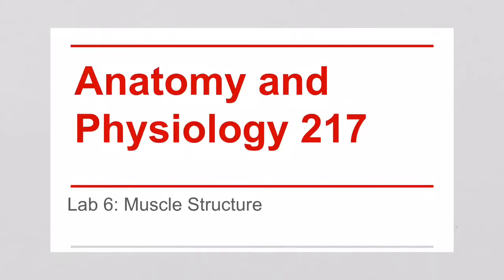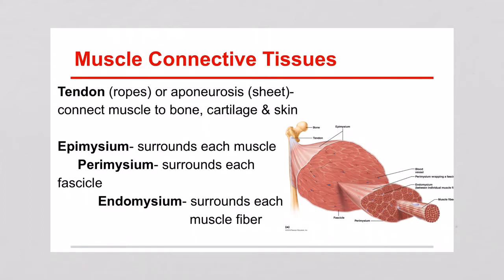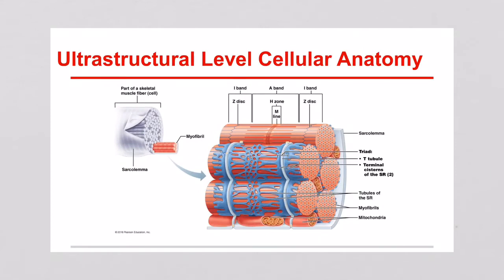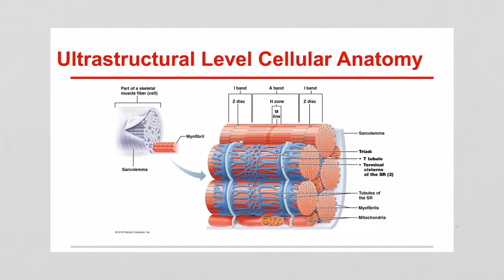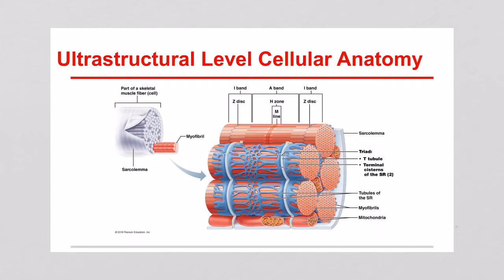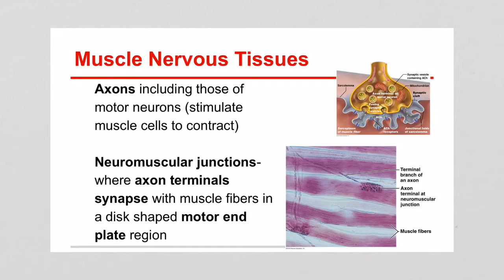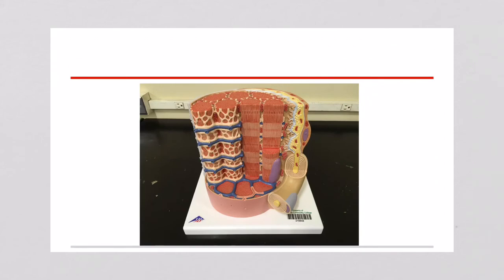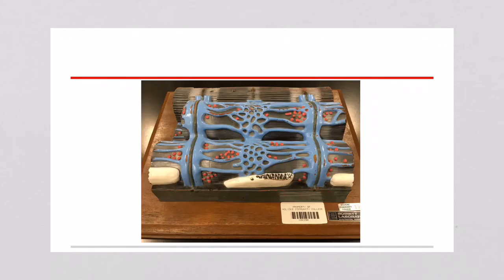Lab 10 Muscle Structure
Overview of muscle structure for A&P I